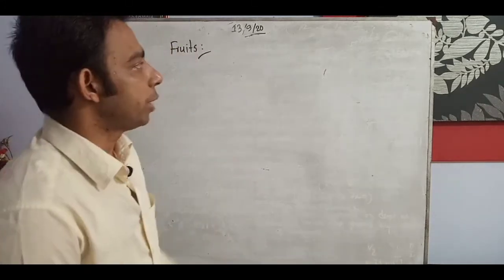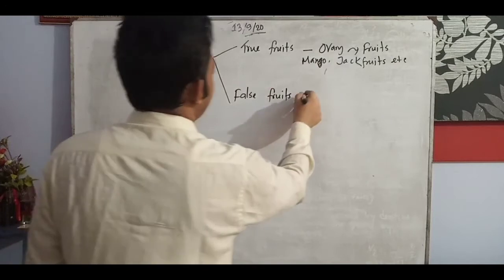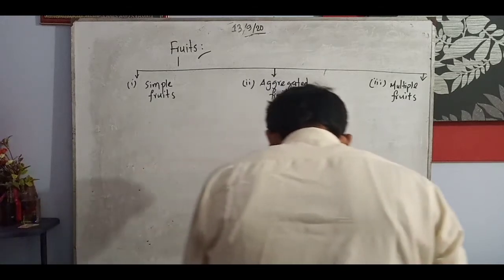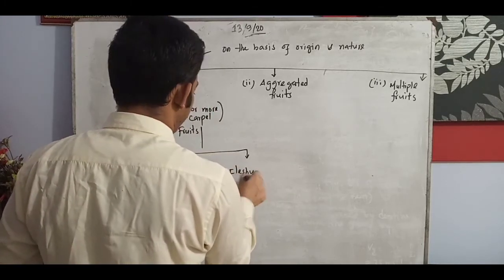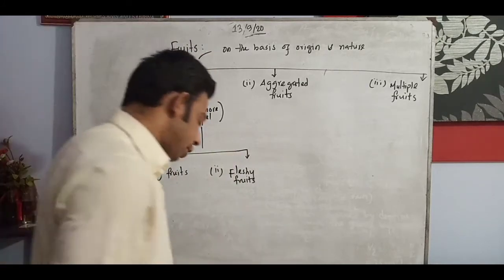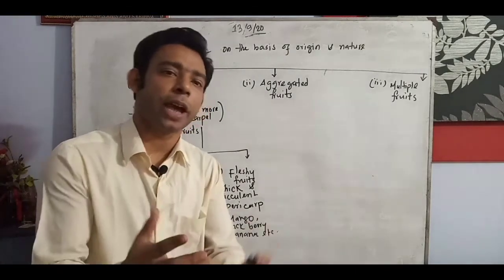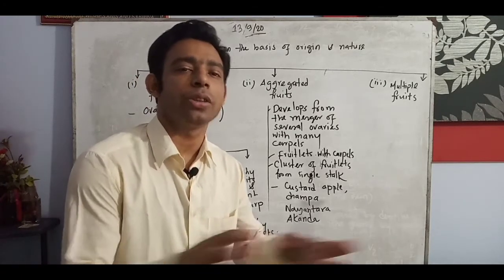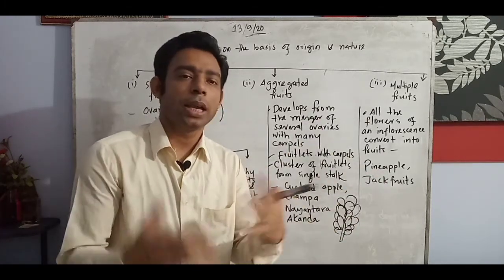Class 8[Eng. Ver.][Science, Ch-4, Detail study of fruits]